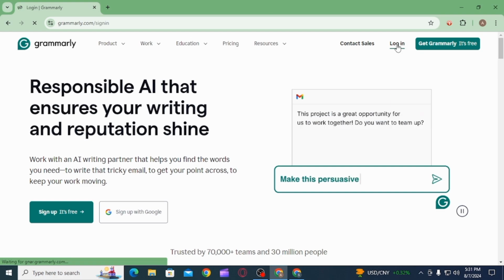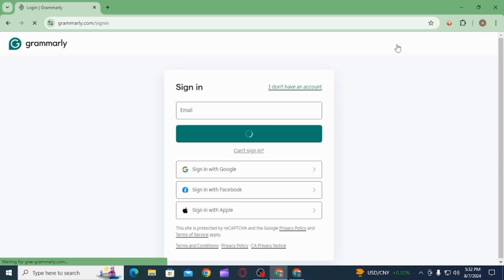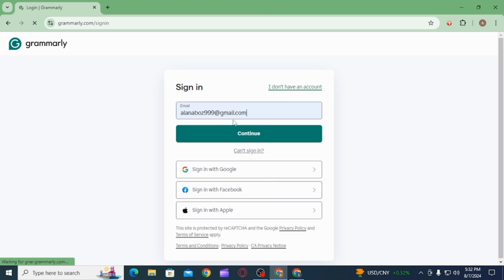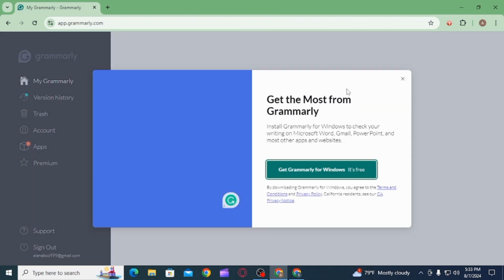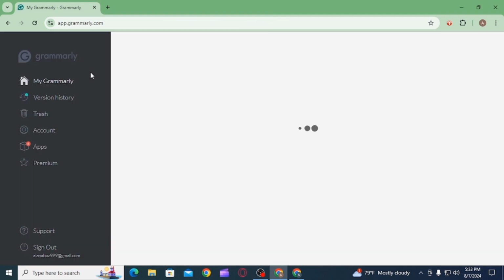Grammarly Login: How to Login/Sign In Grammarly Account 2024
Are you searching for a way to login or sign in to your Grammarly account in 2024? This easy guide provides step-by-step instructions on how to access your Grammarly account quickly and securely. Follow this straightforward process to get back to enhancing your writing with Grammarly.

In this tutorial:
0:00 - Introduction
0:05 - How to Login/Sign In to Grammarly Account (EASY)

Learn how to effortlessly login or sign in to your Grammarly account in 2024 with this simple guide. This video covers the entire login process, ensuring you can access your account and use Grammarly’s features without any hassle.

Sign in to your Grammarly account quickly by following this guide!